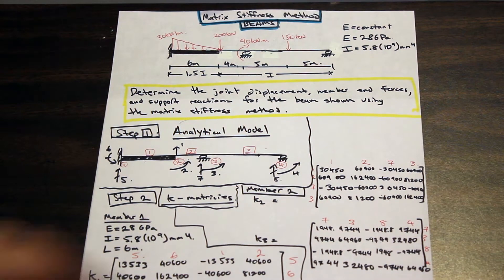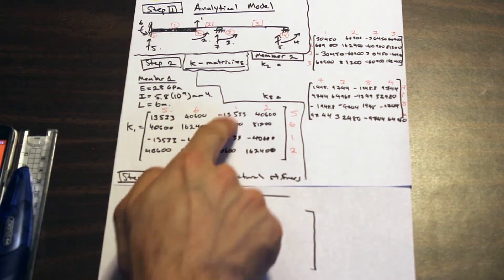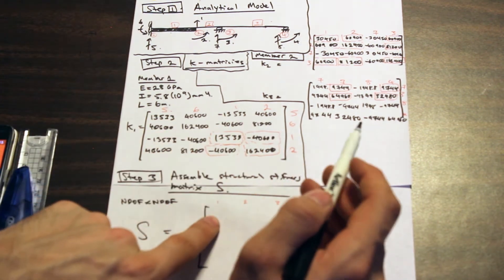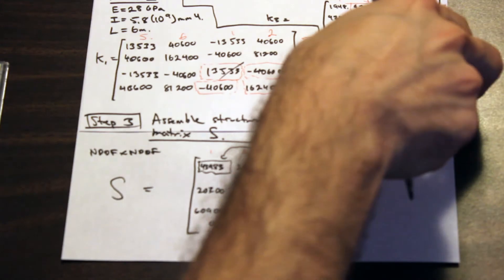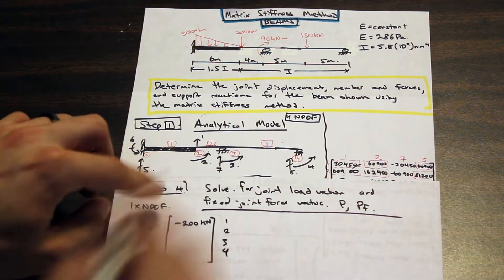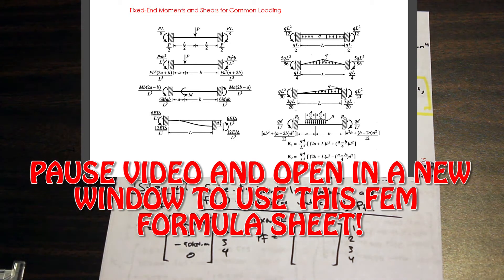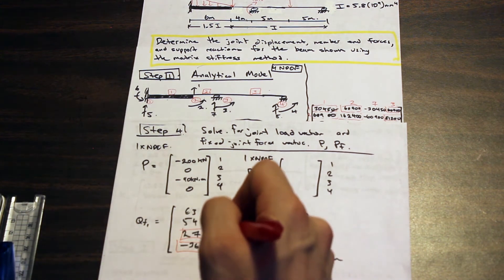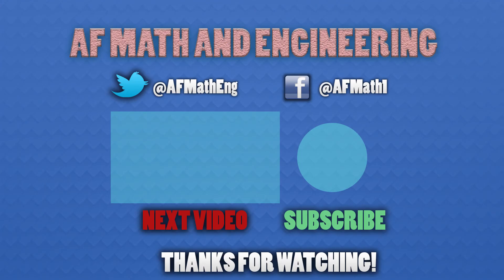Matrix Stiffness Method - How to Solve a Beam's Reactions - Part 2/3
Part 2 of a full question on how to solve for the reactions of a beam using the matrix stiffness method.  Assembly of the S, P and Pf matrices/vectors

Link to how to program the beam program used in this video into your TI-83 Calculator:

TimeStamp !
 7:30 Link to FEM table